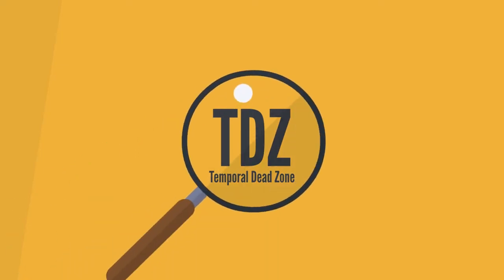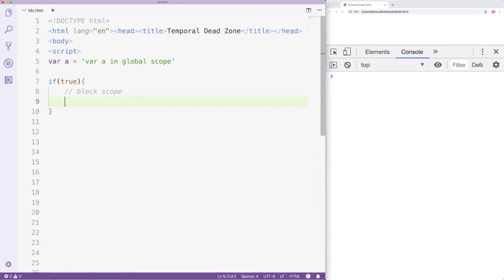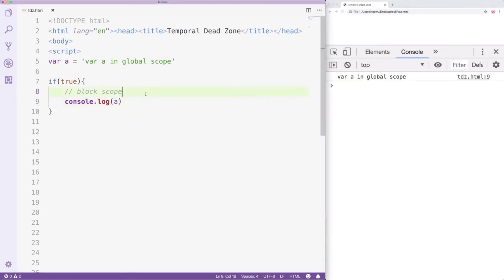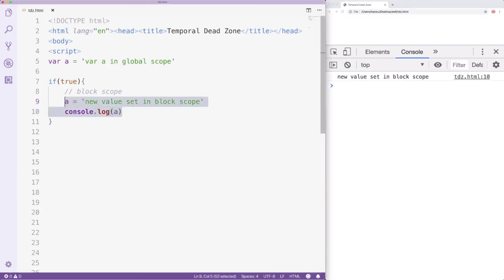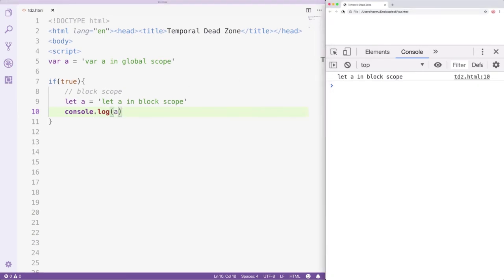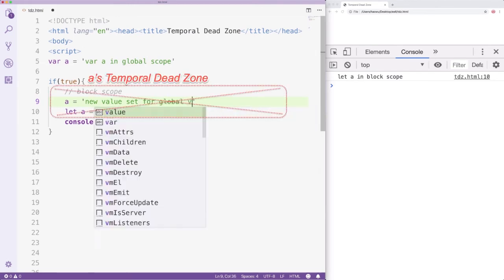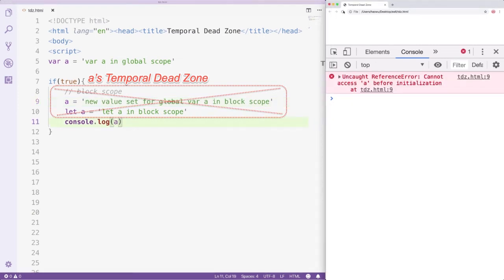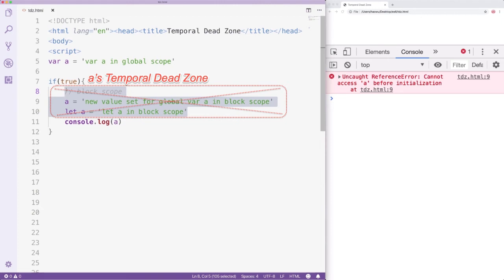1.4 TDZ Temporal Dead Zone in Javascript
javascript tutorial
 javascript basics
javascript course
javascript crash course
javascript programming
learn javascript
learning javascript
programming tutorial
js tutorial
javascript
javascript tutorial for beginners
 javascript tutorials
javascript beginners
 java script tutorial
 javascript 2022
 javascript lesson
 web development